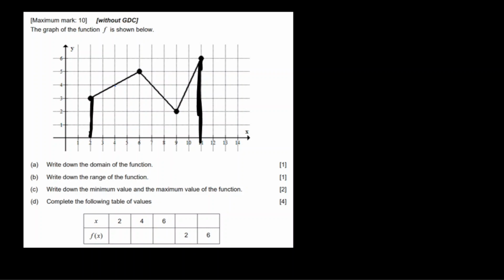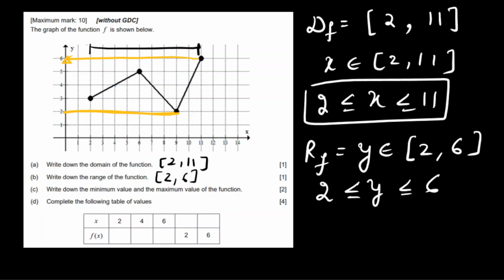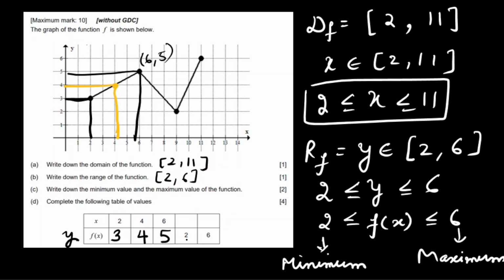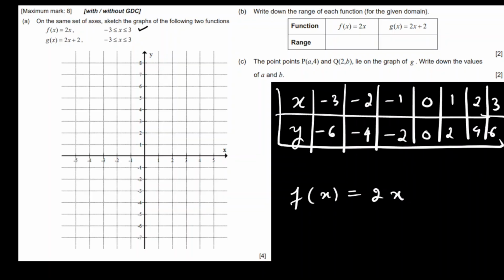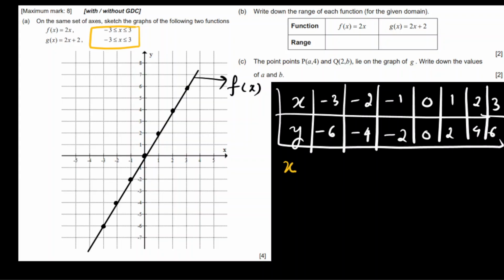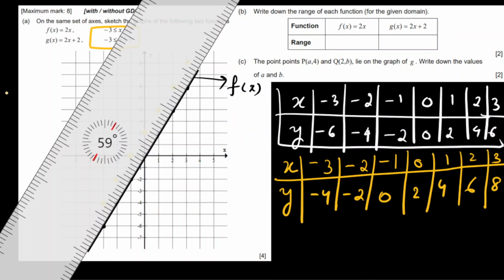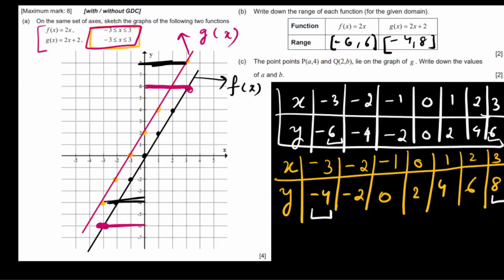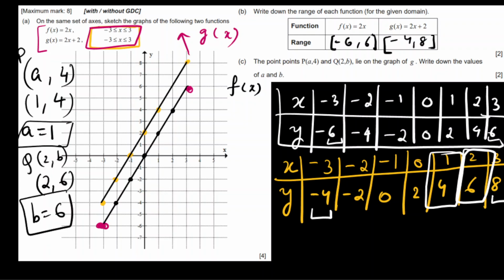PART 5 | FUNCTIONS | PROBLEM ON DOMAIN AND RANGE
PART 5 | FUNCTIONS | DOMAIN | RANGE | EXAMPLE PROBLEMS | IB | DP AA SL

INTERNATIONAL BACCALAUREATE
DIPLOMA PROGRAMME
APPROACHES AND ANALYSIS STANDARD LEVEL